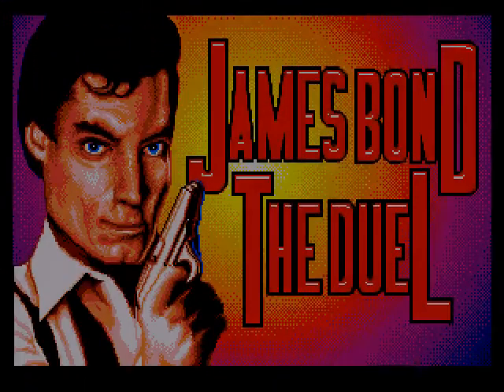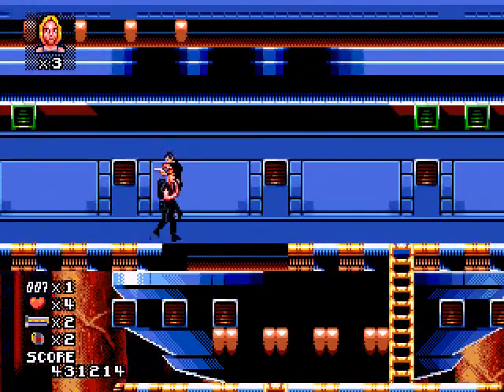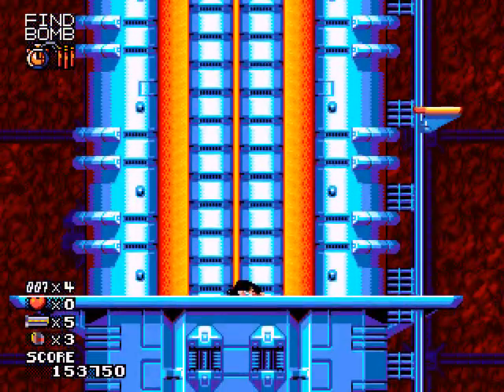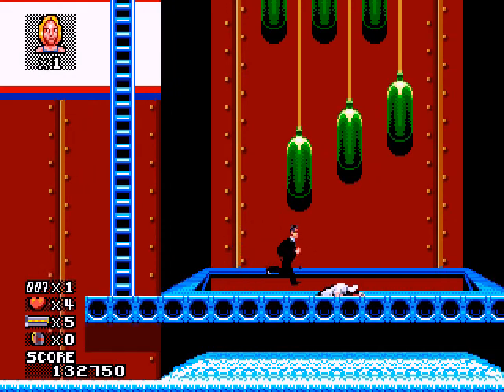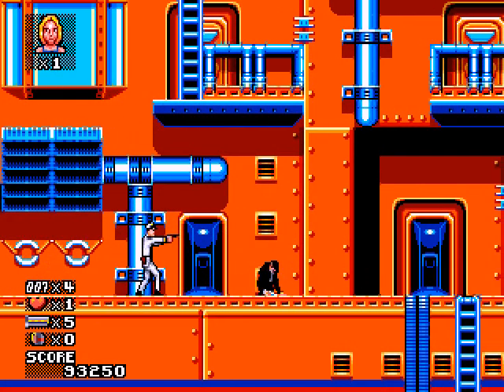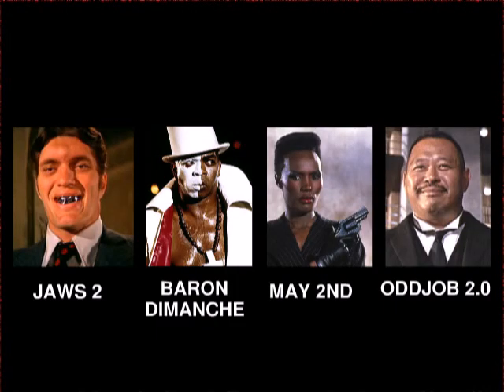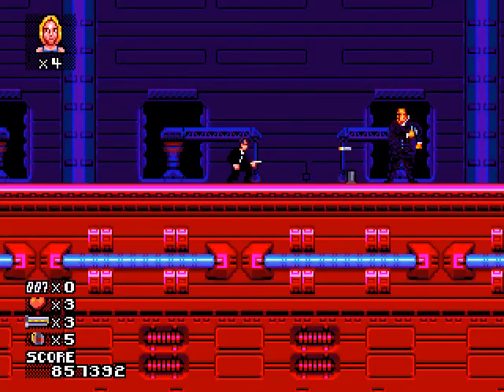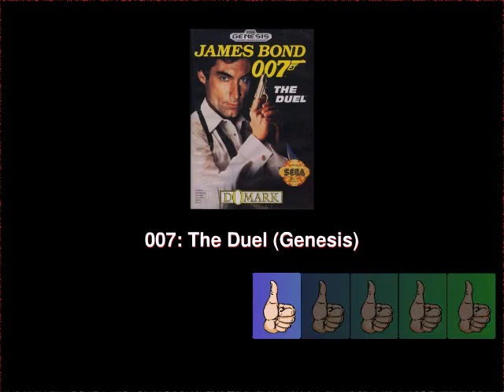Death Got PHAT 007: 007 The Duel Review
A video review of 007: The Duel for the Sega Genesis.

007: The Duel James Bond sprites ripped by 8bePan

007: The Duel Enemy sprites ripped by DarkWolf